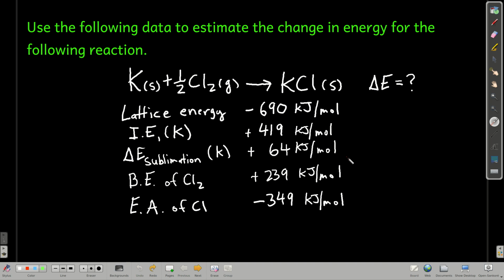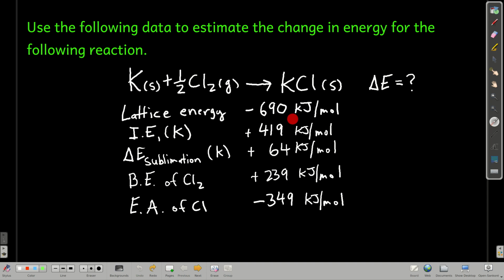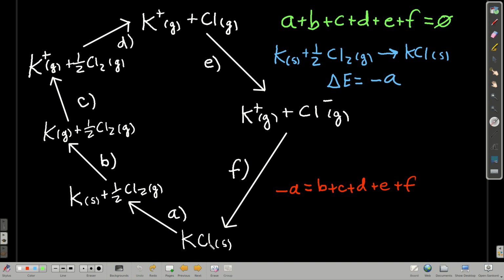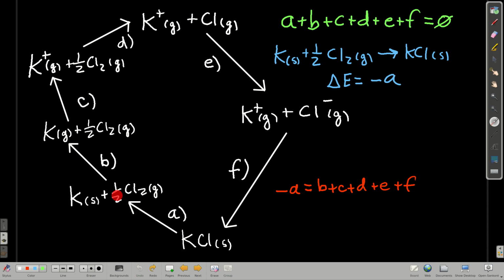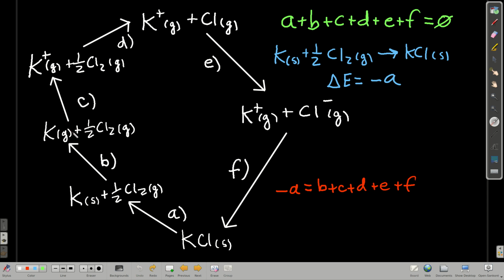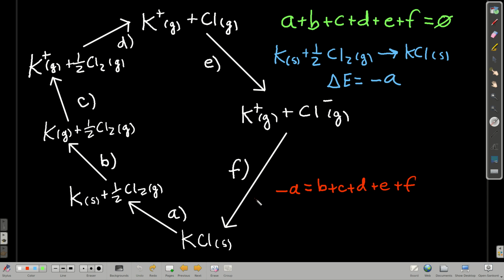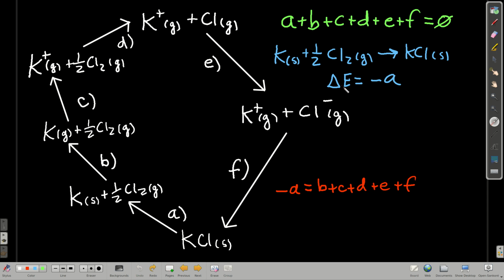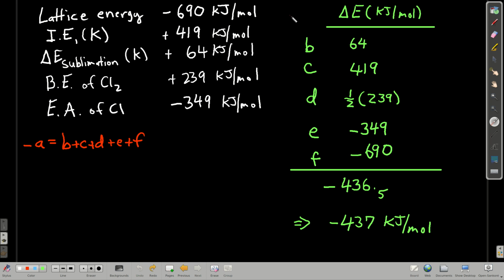Chem101KClEnergyofFormationFromBornHaberCycle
Using the Born-Haber cycle to estimate the energy of formation of potassium chloride.